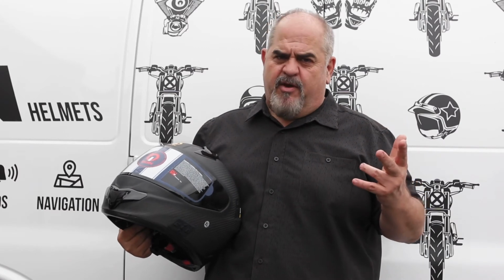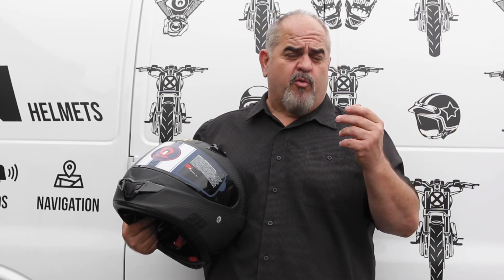Quin Helmets Part II Video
What's inside Quin? "At the end of the day we are a technology company, not just a helmet brand," says VP Tim Calhoun. Tim is the man in the van with a plan to deliver the Quin Design message to dealers around the country. Part of the social media program is to GuessWhere @QuinDesign is today? But it is what's inside that counts more than where Tim is outside these days!